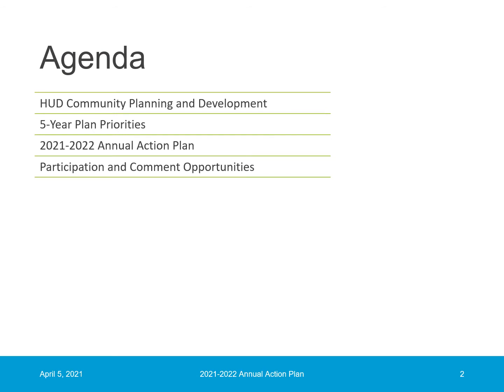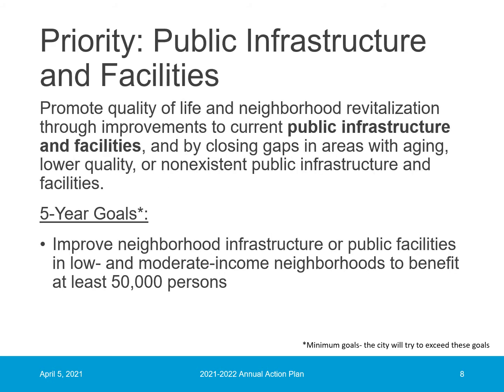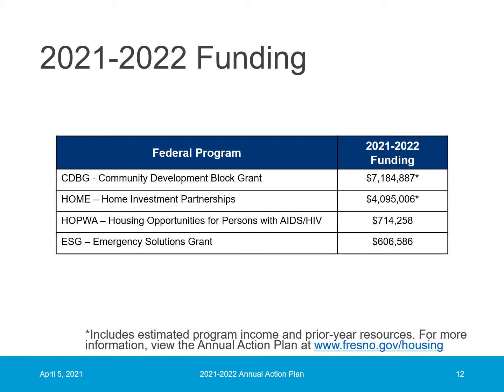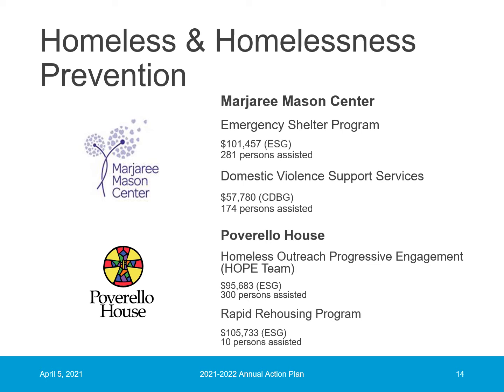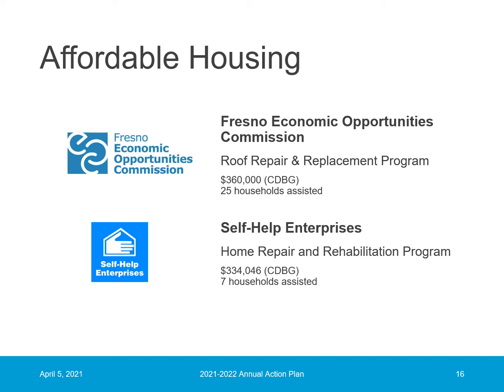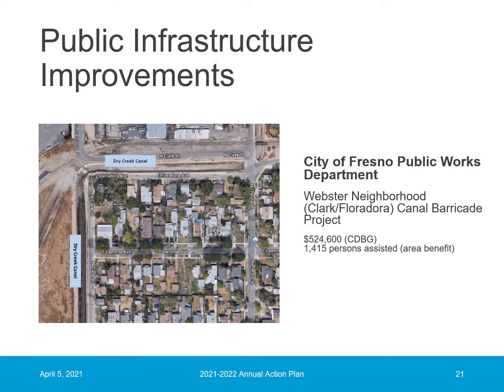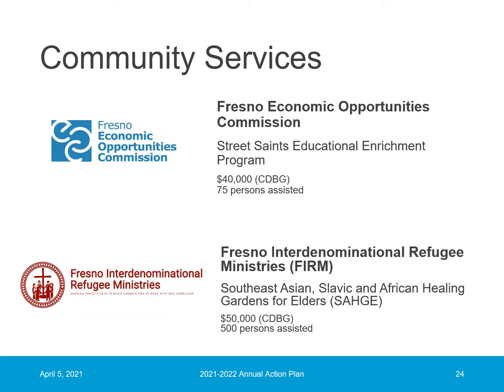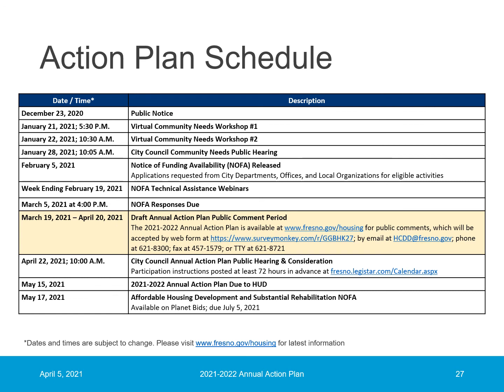2021-2022 Annual Action Plan Webinar Video